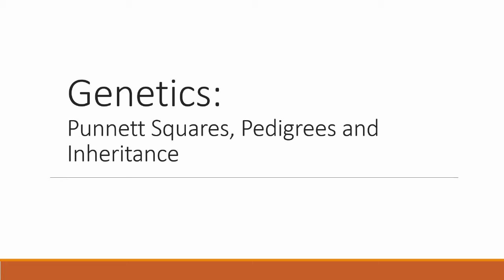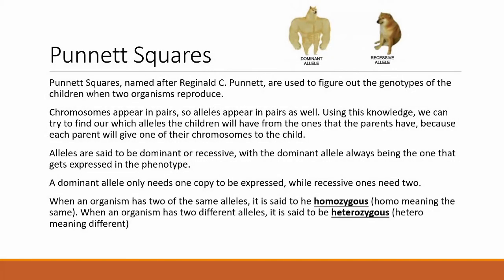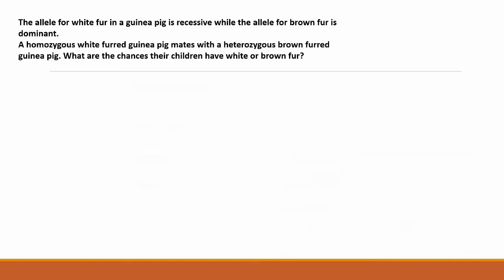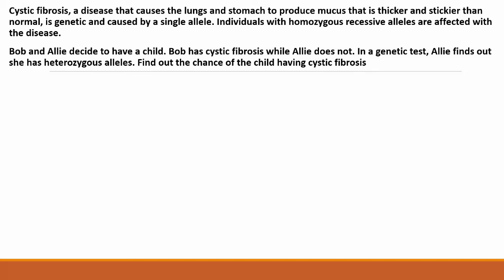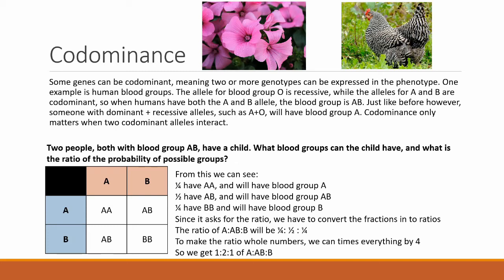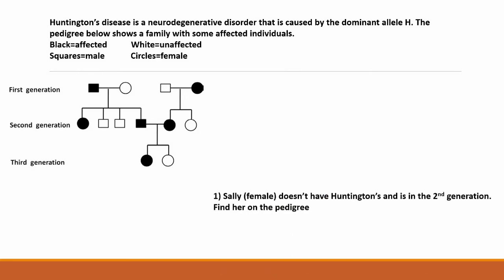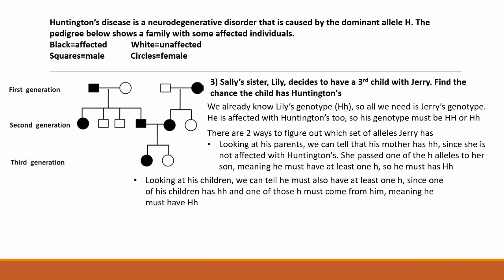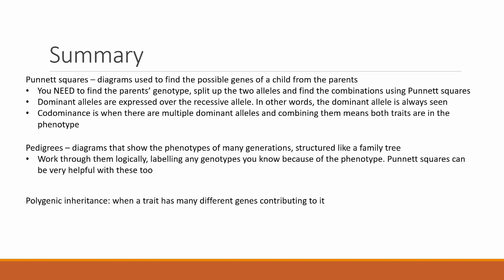Science - Genetics and Inheritance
If you're got a minute, why not drop us some feedback? It would be hugely appreciated, so we know what works and what doesn't!